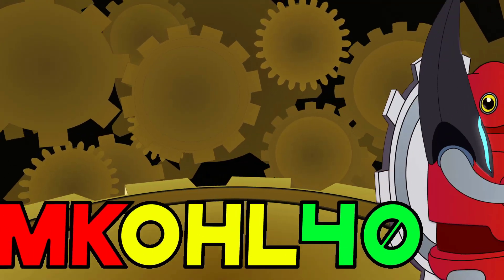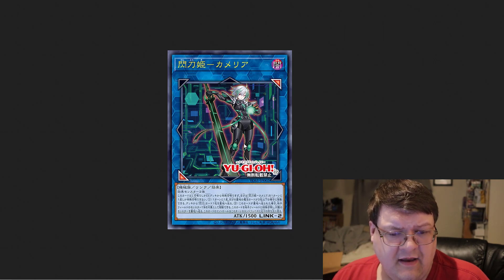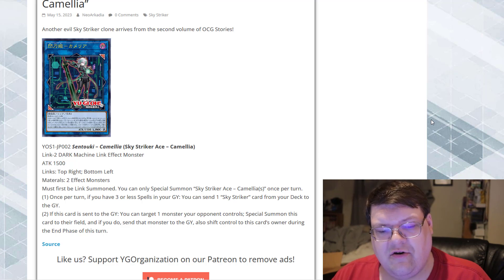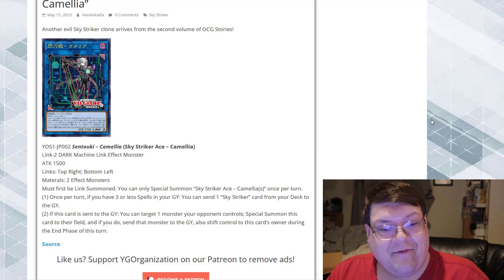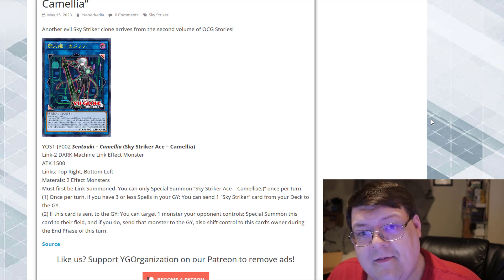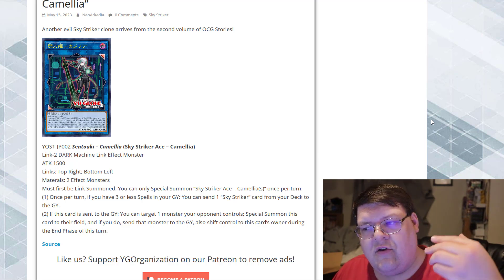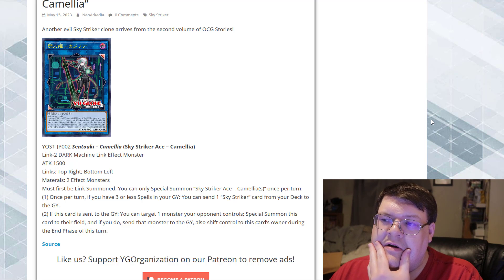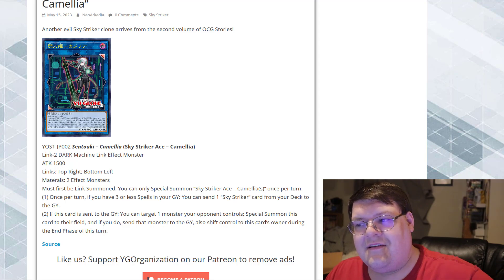A New Sky Striker Appears For Yu-Gi-Oh!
Another one!